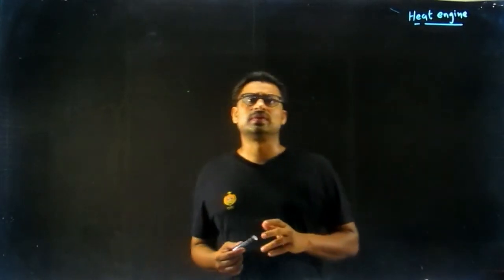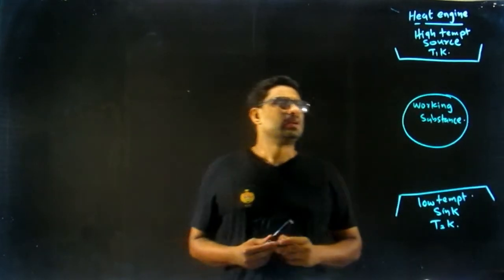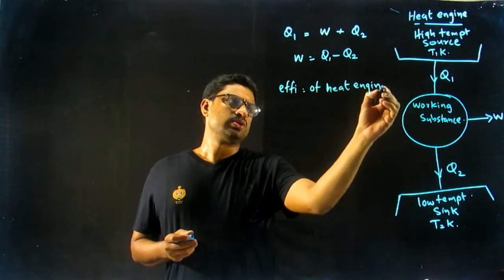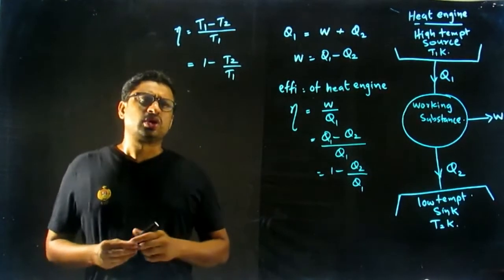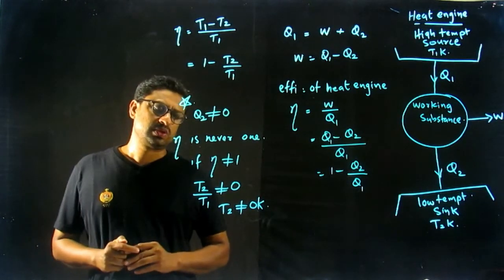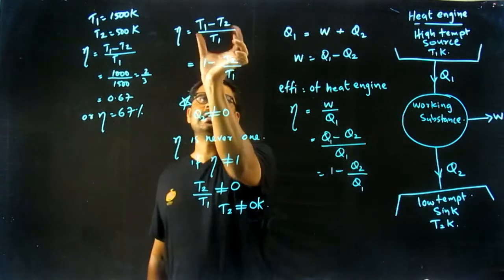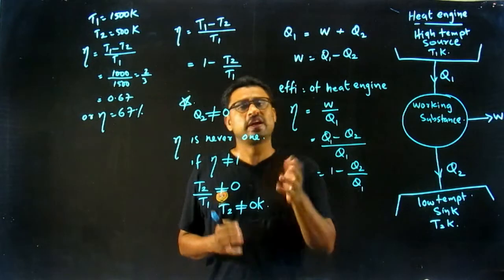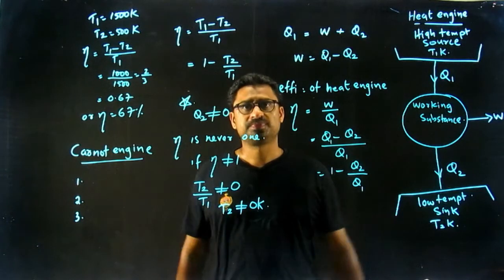HEAT ENGINE BASICS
+1 PHYSICS THERMODYNAMICS